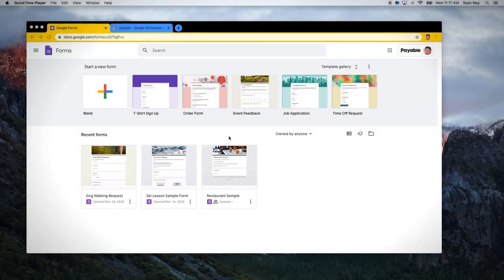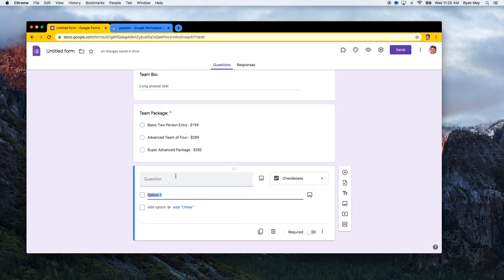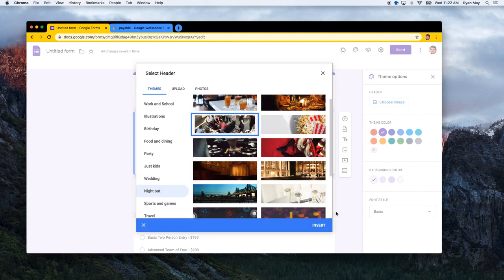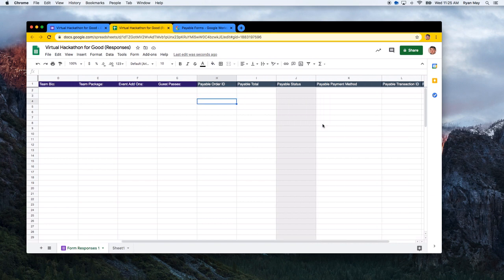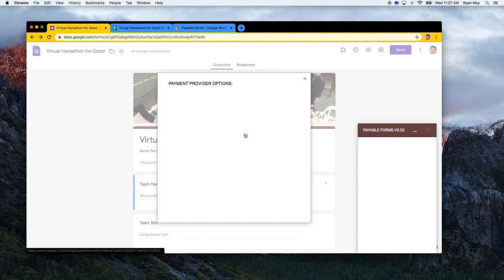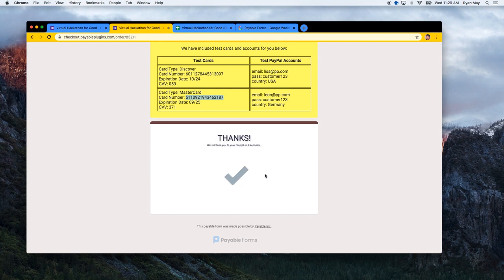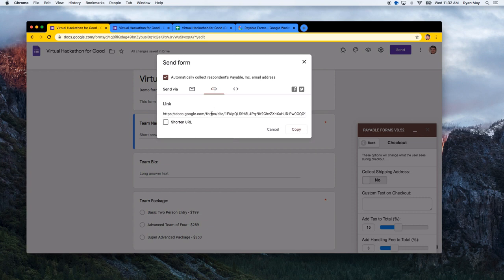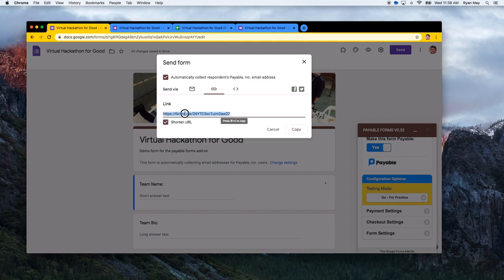Making a Paid Online Event Registration - With Google Forms and the Payable Forms Add-On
In this video we go over an example of how to make a customizable and professional looking Event Registration Form that can accept payments in about 10 minutes.  We use Google Forms and the Payable Forms Add-On.

0:00 - Introduction to creating an Event Registration Form form with Google Forms.

0:48 - Setting up your Google Form Title, Description, Theme, and Questions.

4:40 - Customizing the Form Theme.

5:10 - Installing the Payable Forms Add-On from the Google Workspace Marketplace.

7:07 - The Customized Google Sheet: This is where your form responses will go automatically.  Payable Forms adds some extra columns to automatically keep track of payment status and the generated Payable ID.

8:14 - Syncing the Theme:  This process automatically takes your Title, Description, Colors, and Header Image, and syncs it with the Payable Secure checkout.  This allows your users to see a consistent look and feel as the migrate from your Google Form to the secure checkout page which is hosted by Payable.

9:04 - Connecting a Payment Provider:  In order to accept payments you will need to hook up your payment provider of choice.  In this video we show how to connect a PayPal account to your Payable Form.

10:15 - Functional Demo: Making a Test Transaction to see what your users would see while experiencing the secure checkout and taking a look at how the connected Google Sheet automatically updates.

13:50 - Advanced Configurations: Adding Taxes and Handling Charges.

16:26 - Going live:  We walk through the steps for turning off "Test Mode" when you are ready to move real money.